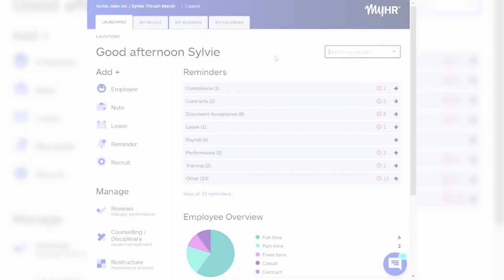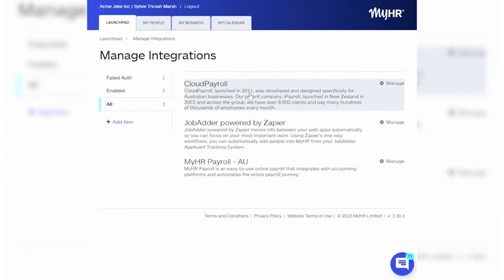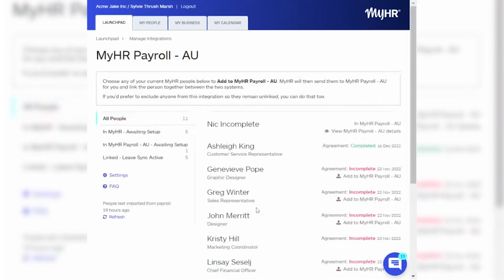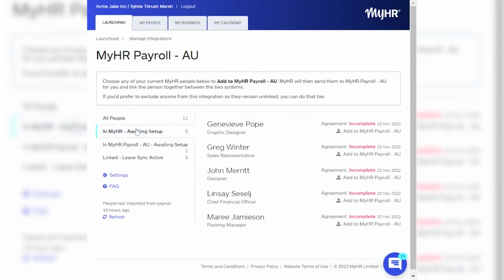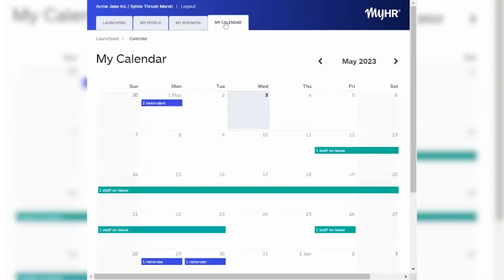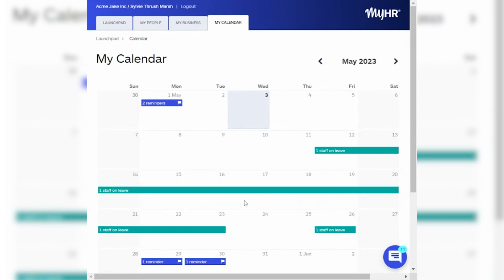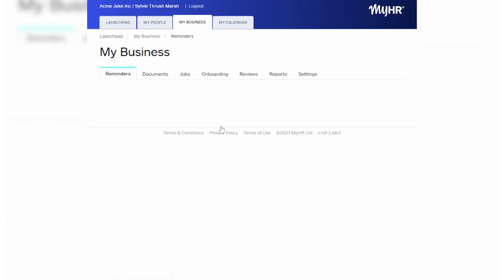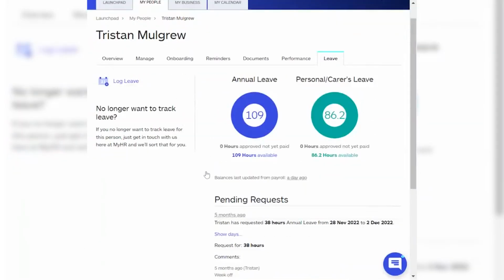MyHR Product Demo | Leave and Payroll AU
We’re excited to announce MyHR Payroll, the latest addition to our game-changing HR platform.

MyHR Payroll is an end-to-end solution for managing payroll, leave, and employee data. Combining rostering, timesheets, salary and wage calculations, leave management, and detailed Single Touch Payroll reporting, MyHR Payroll puts you in complete control of payroll and leave.